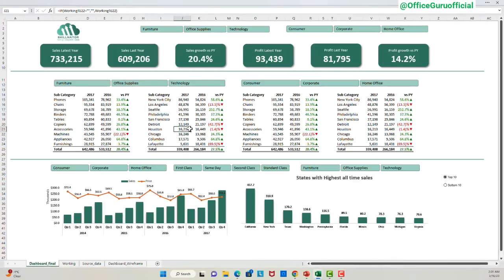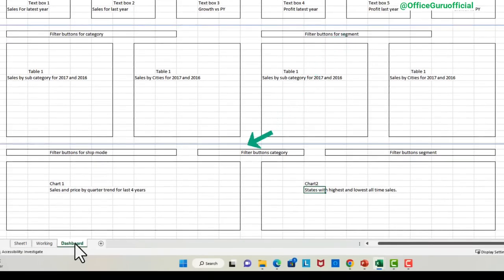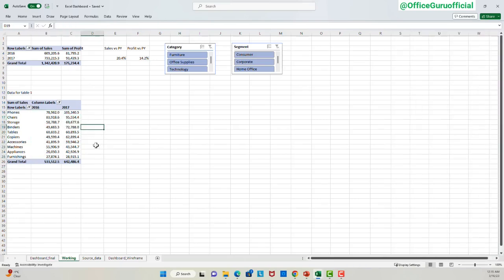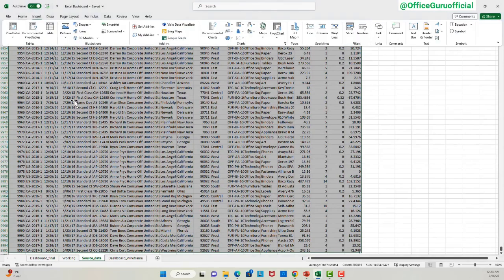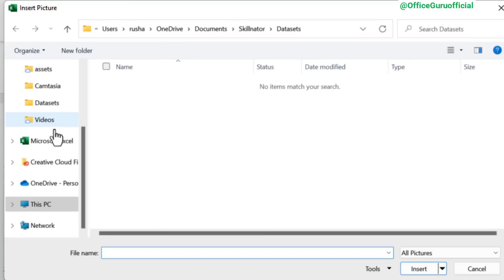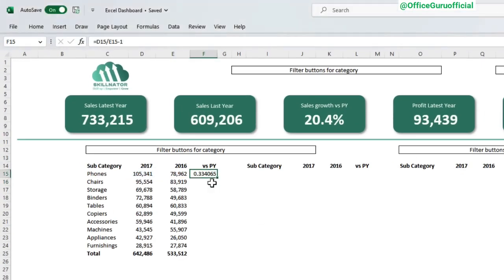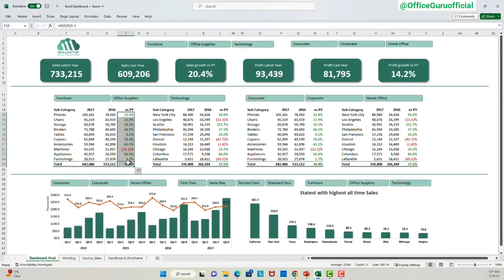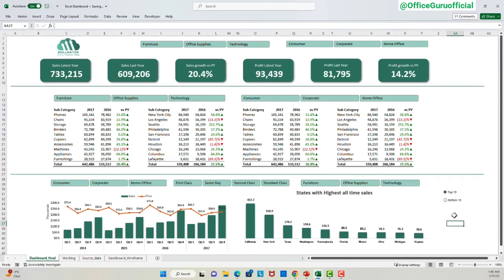Amazing Excel Dashboard (Start to End Step by Step Tutorial)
Amazing Excel Dashboard Start to End Tutorial

office Guru
Excel Learning
Salary Sheet
Make a salary sheet
Excel Tricks
Easy Tricks
Best Excel Tricks
Easy Tricks
Excel Introduction
microsoft excel
learn excel
Gulab Guru
Power BI
BI Dashboard
salary Sheet
Power BI Dashboards
Excel Dashboards
Easy Tricks
best Power BI Tricks
Easy Tricks